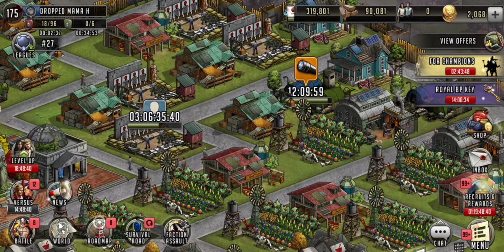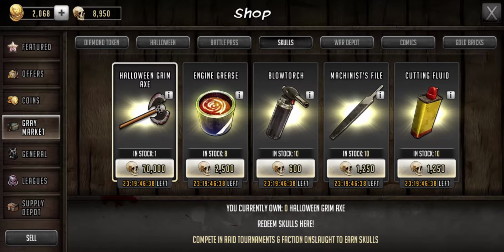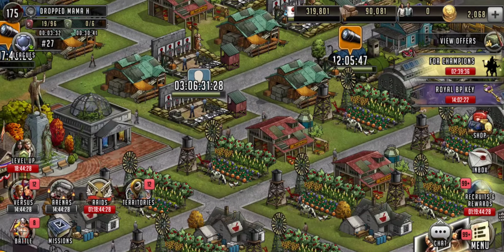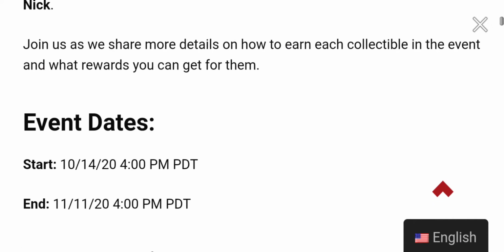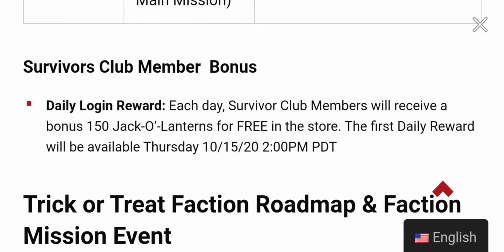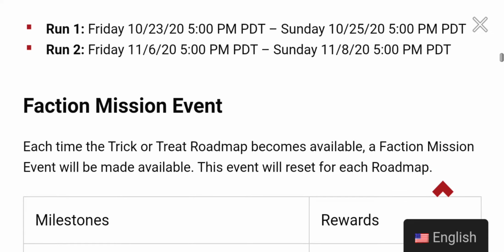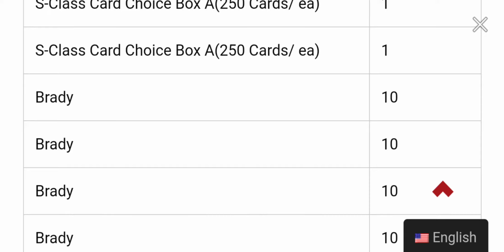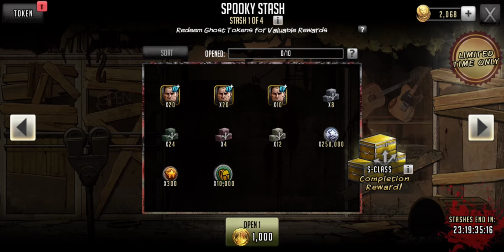TWD Road To Survival *HAUNTED SKIRMISH GUIDE* 🎃 Hawk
Where to find Jack-O-Lanterns, Skulls, Tombstones, and Candy Corn. 🎃🦸‍♀️🧛‍♂️🧜‍♀️🧞‍♂️🧟‍♀️🦹‍♂️🧝‍♀️🧙‍♂️